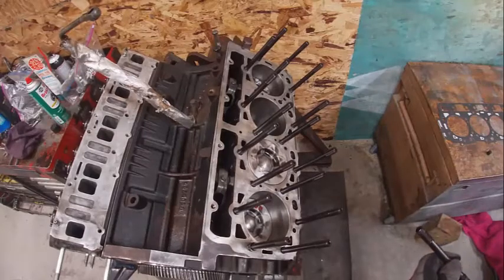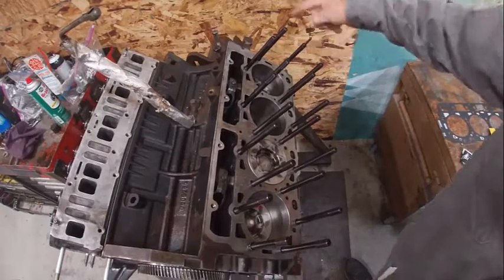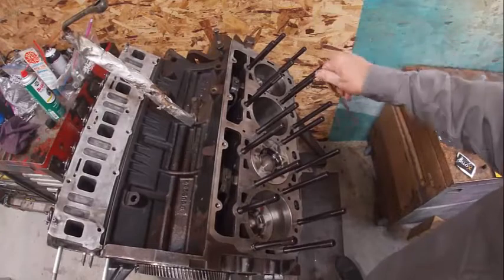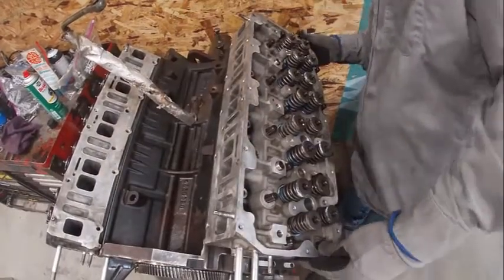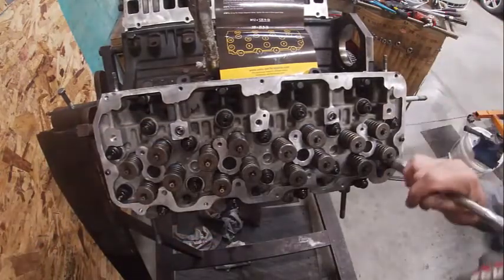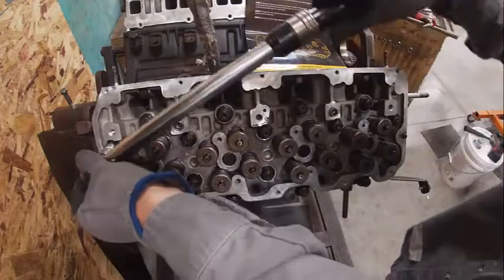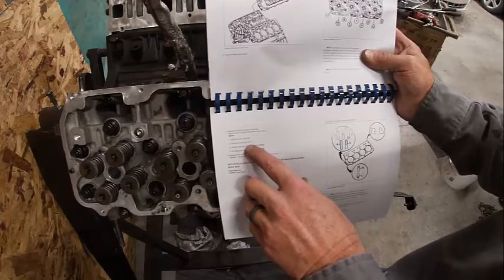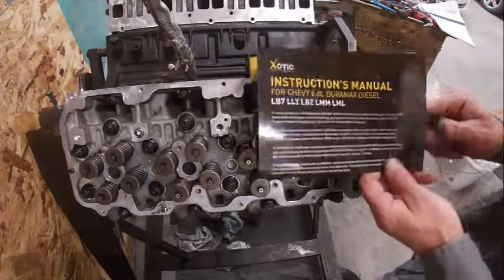Duramax Cylinder head install with Exotic Head Studs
This show the procedure for installing head studs in a duramax engine block and how to install the cylinder heads using the Exotic procedure and also shows the factory procedure.